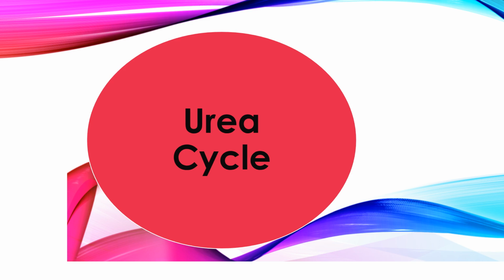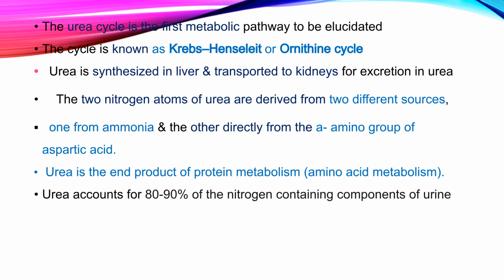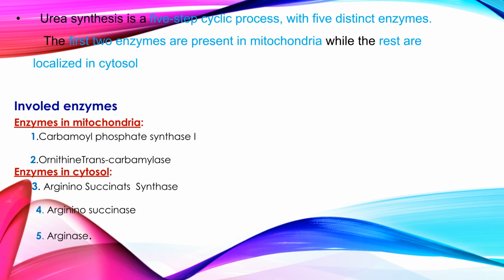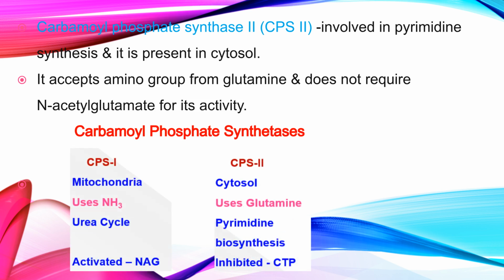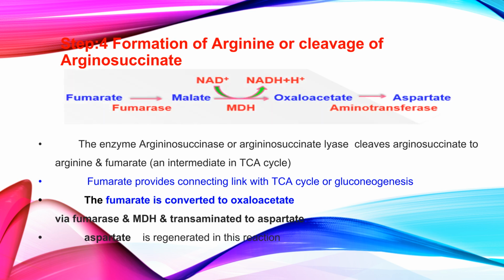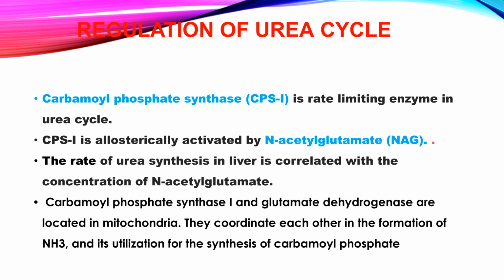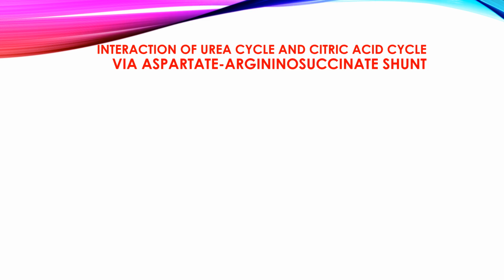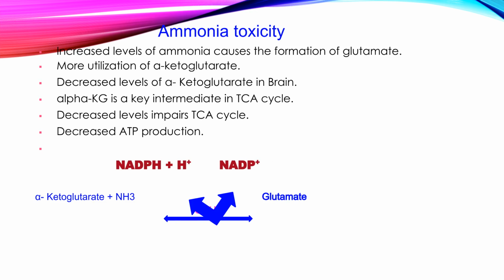Urea Cycle Explained | Biochemistry Made Easy (Step-by-Step)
The Urea Cycle is a crucial biochemical pathway that helps the body remove toxic ammonia by converting it into urea for excretion.

In this video, we break down the urea cycle in a simple and easy-to-understand way, perfect for medical and biology students.

🧠 What you'll learn:

What is the urea cycle?
Steps of the urea cycle (with enzymes)
Key intermediates (ornithine, citrulline, arginine)
Location: mitochondria vs cytoplasm
Regulation of the cycle
Clinical importance (urea cycle disorders, hyperammonemia)

📍 This topic is essential for exams like MBBS, USMLE, and other medical entrance tests.

💡 Master biochemistry with simple explanations and visual learning!